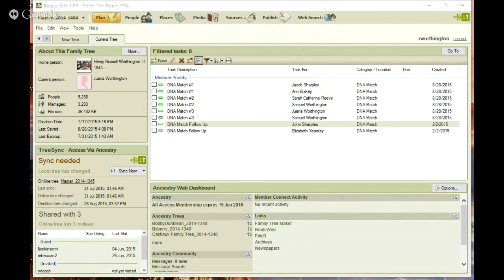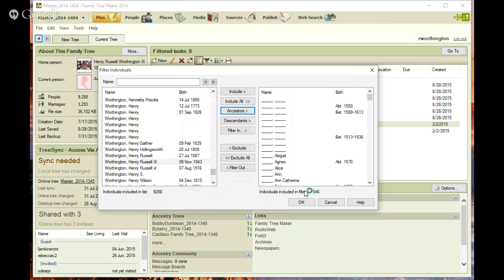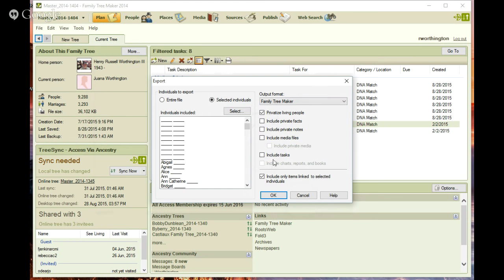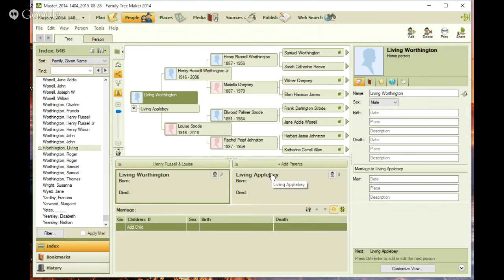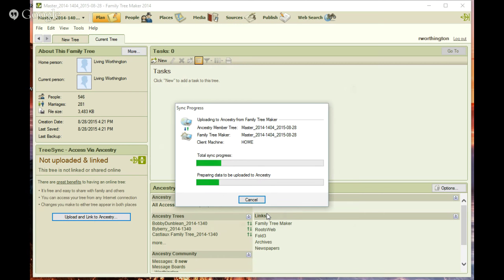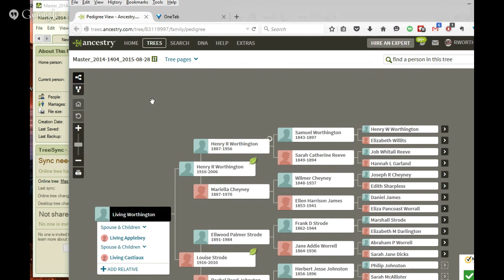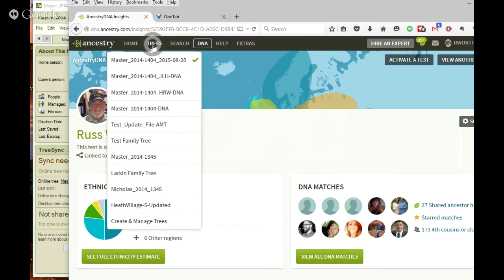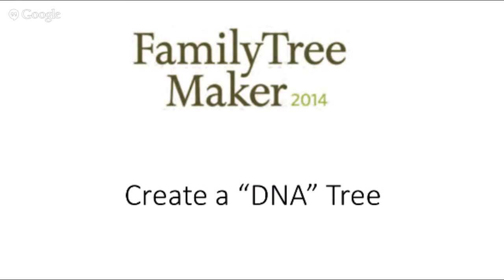FTM2014 - Creating a "DNA" Tree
Create a public DNA Tree